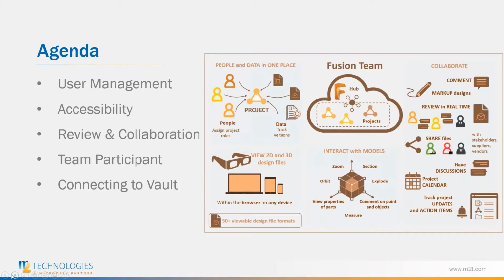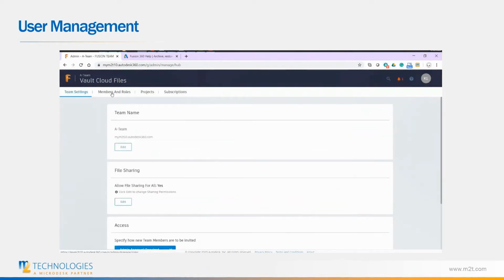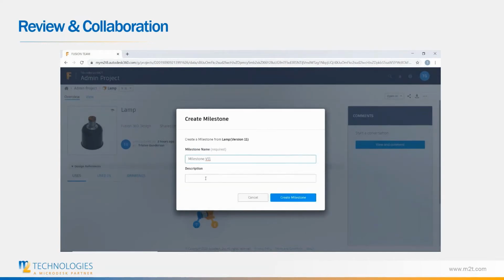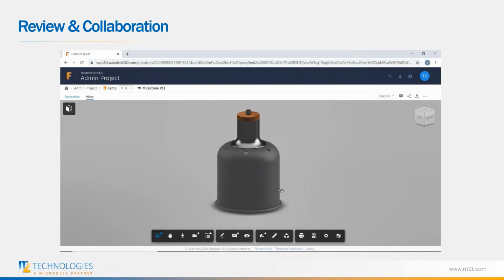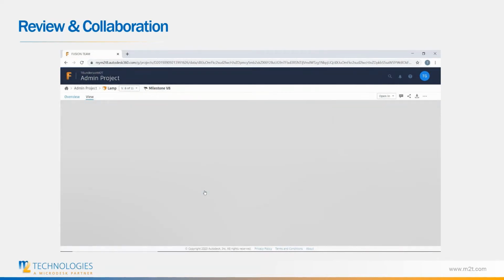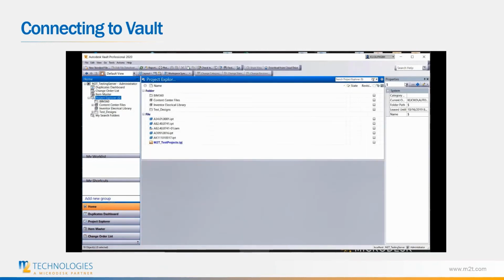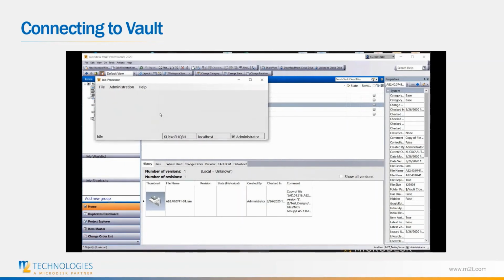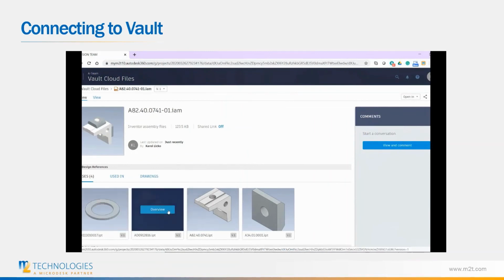Webinar: Maximizing Remote Collaboration with Fusion 360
Check out our webinar to learn remote collaboration best practices for Fusion 360! We take a look at how to manage users remotely, tips for design and global sharing, demonstrate remote web access, and how to maximize team participation, resulting in: improved collaboration across the enterprise, streamlined design processes and reduced operating costs.

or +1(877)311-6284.